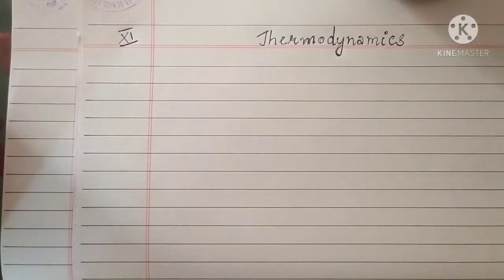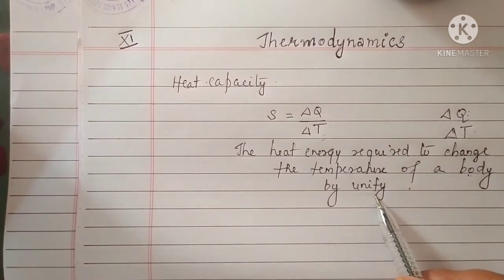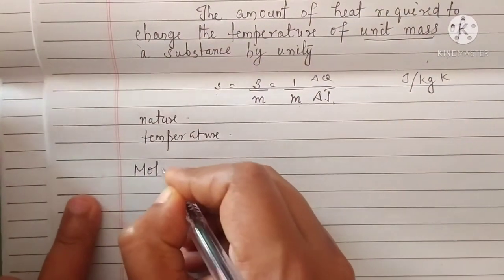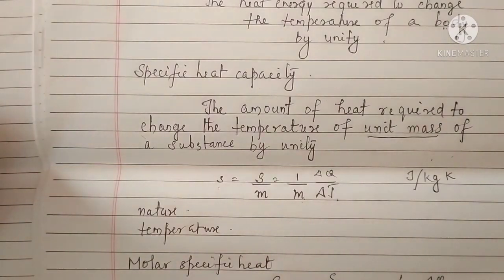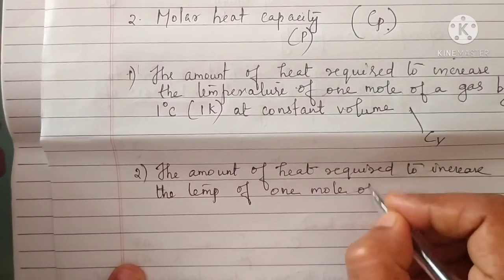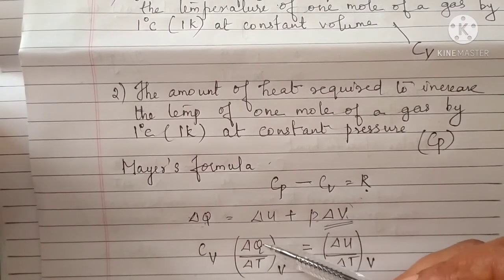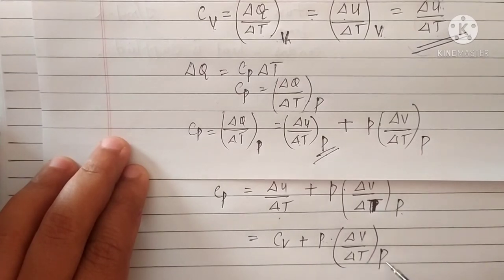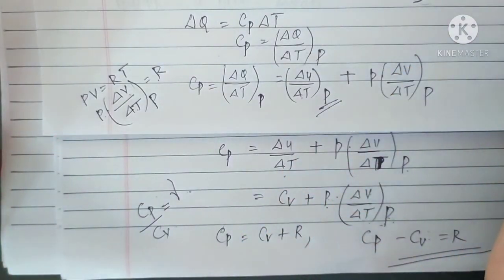7 February 2021